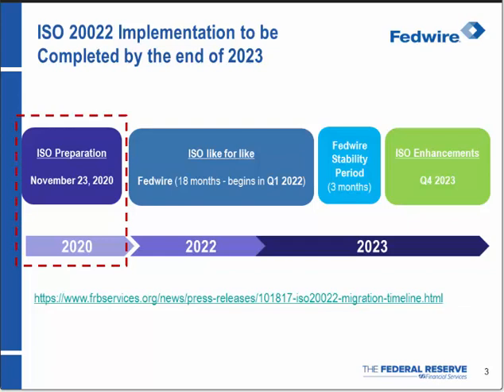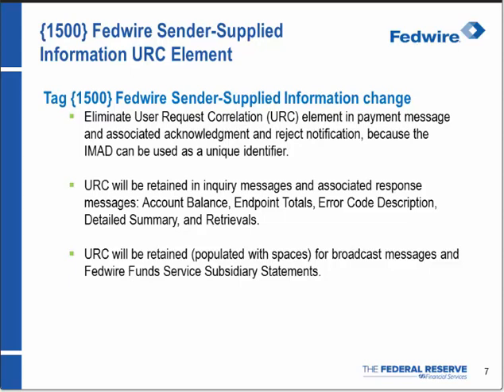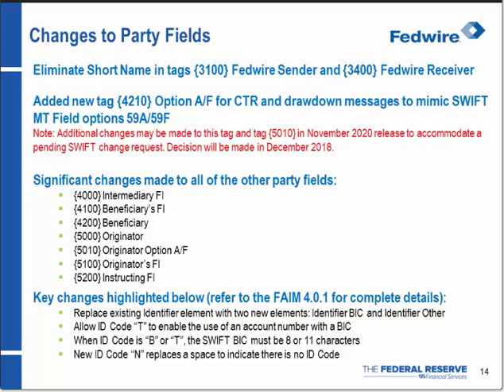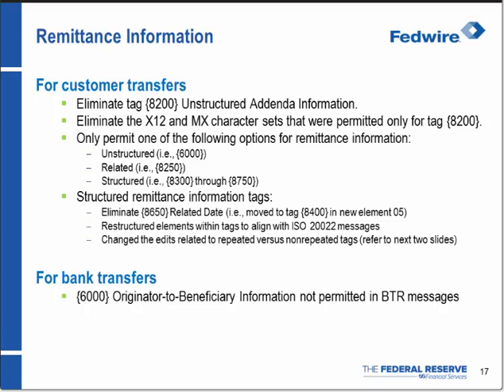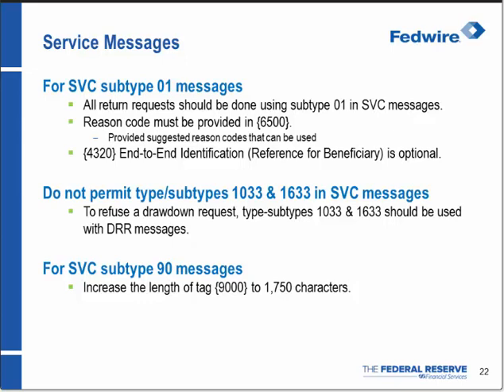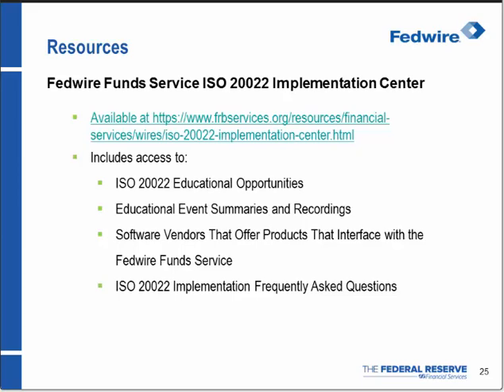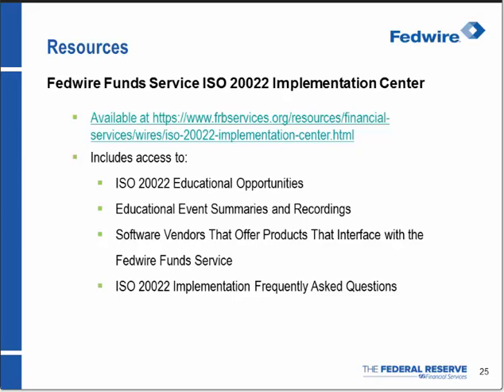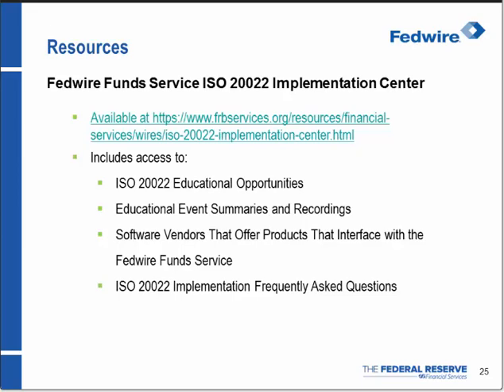Phase 1 ISO 20022 Preparation for the Fedwire Funds Service (FAIM 4.0.1) Webinar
The Federal Reserve Banks have designed an educational outreach program to increase awareness of their ISO® 20022 initiative for the Fedwire® Funds Service and the changes that will bring. The second webinar in the series provides an intermediate look at Phase 1 of the implementation including a review of the scope of the legacy format ISO preparation and timeline, including key dates for testing and production.